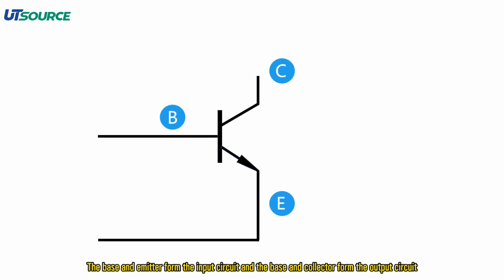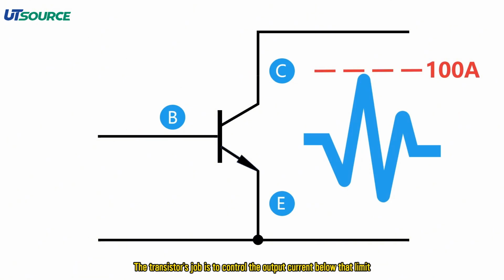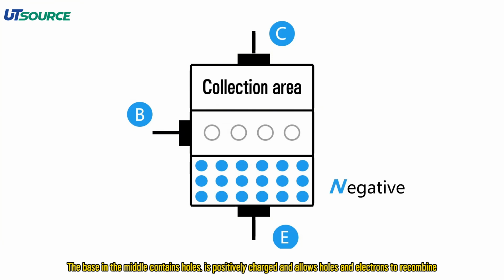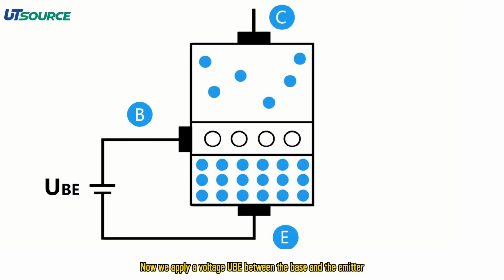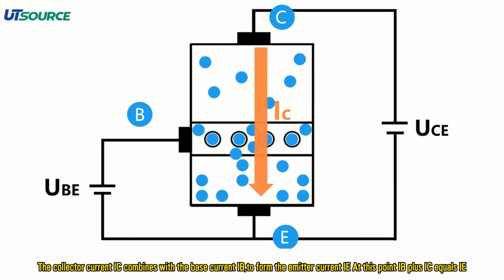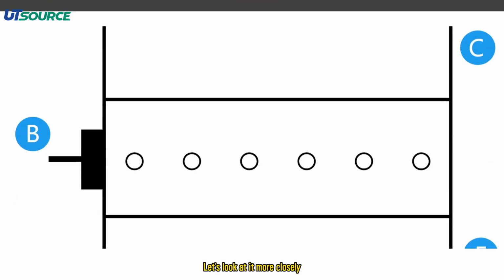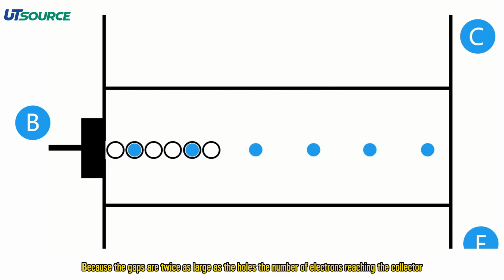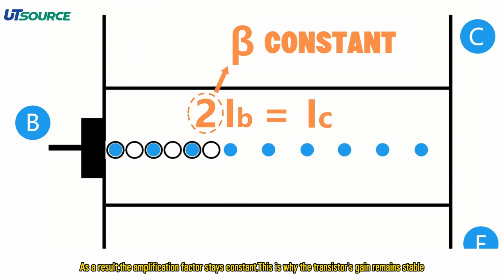How Does a Transistor Actually Work?